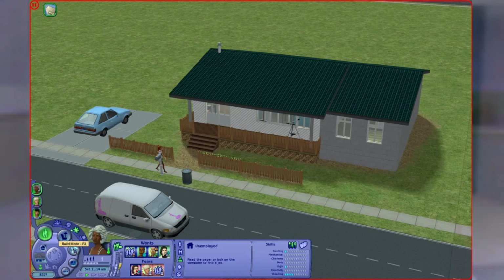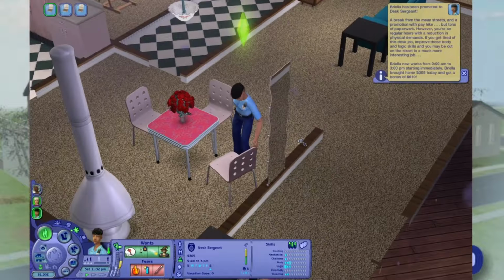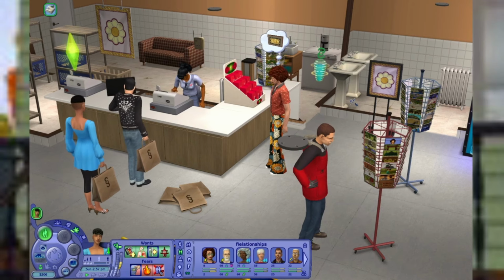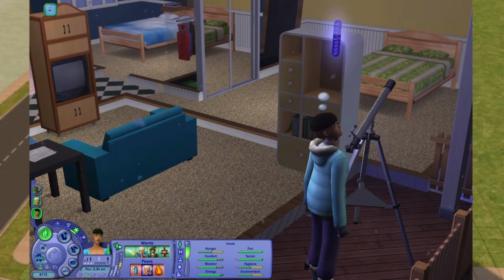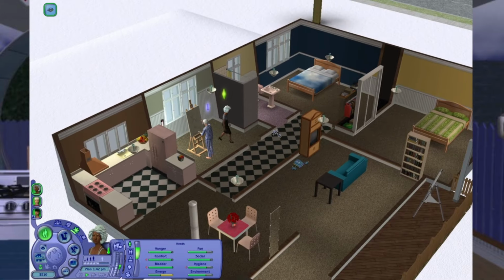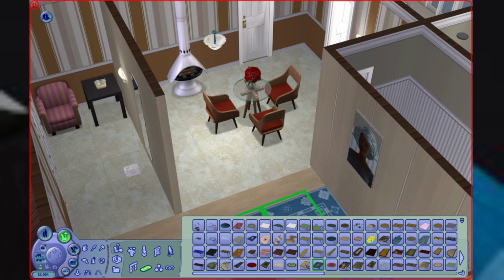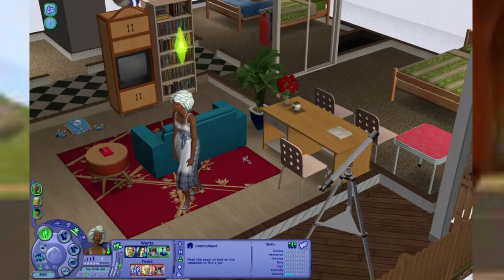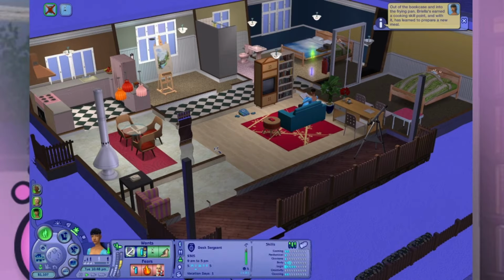Silkenshore 46 - crime, law, game, repeat - sims 2 lets play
I thought this would be a normal household but why do they want THESE jobs?